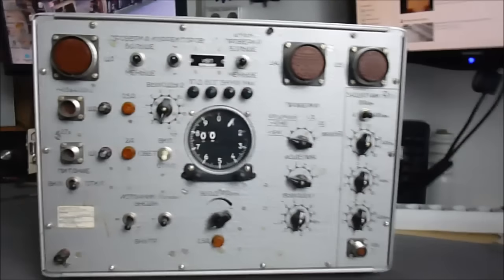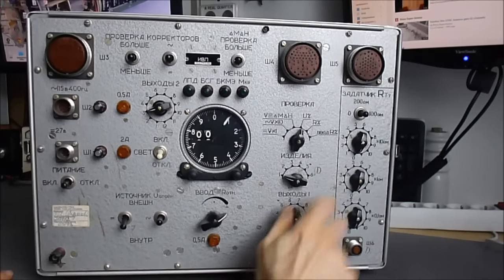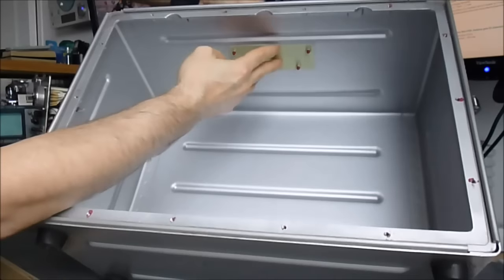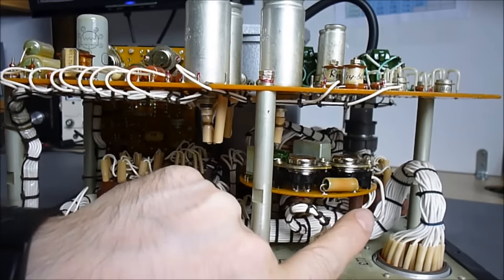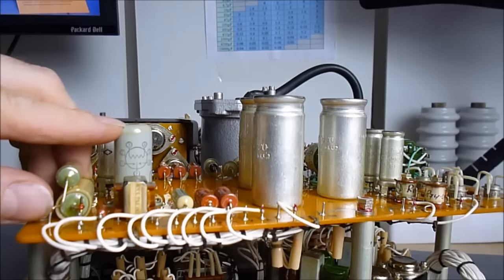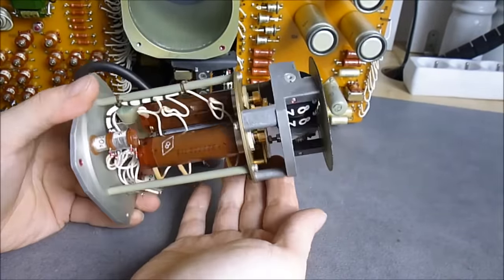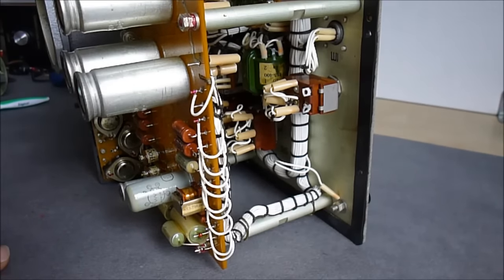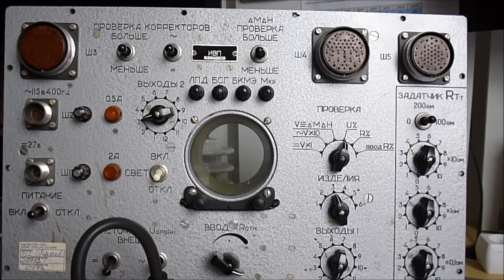Big soviet avionics test panel teardown